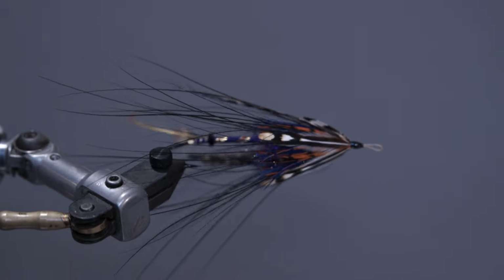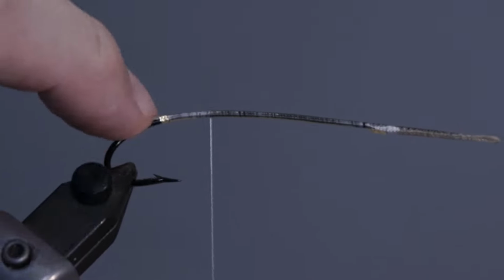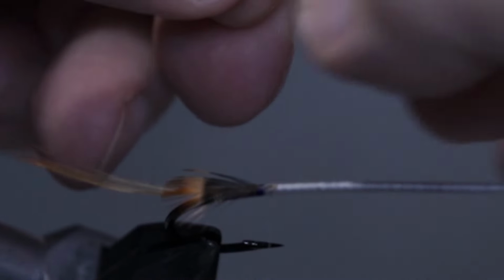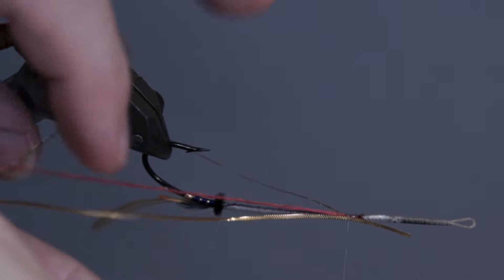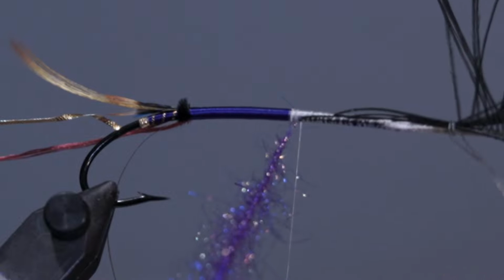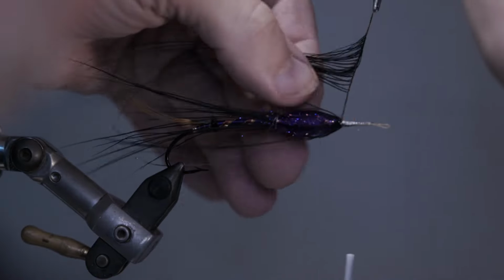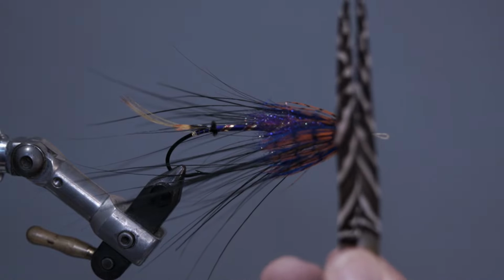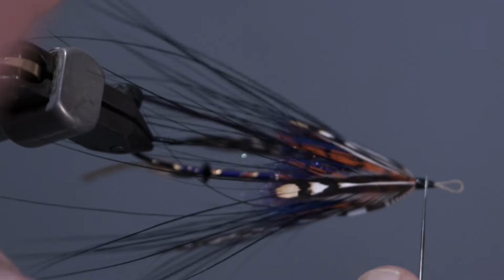Argus Dee Wing Spey Fly tying Tutorial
Argus Dee Wing Spey Fly

This is a Dee Wing Spey fly using Argus pheasant quill for the wing. This is an artistic version of the fly going into details on securing the veils around the tail, adding multi strands for the main rib and detail close up on securing the wing, topping and the veil on top of the wing.

Hook: Partridge Extra Long Blind Eye Hook size 3/0
Tag: Fine Oval Gold Tinsel, Purple Silk Floss and Small Flat Gold Embossed Tinsel for the Rib.
Tail: Golden Pheasant Crest
Veils: 1st Indian Crow or Substitute, 2nd Blue Chatterer or Substitute and Jungle Cock
Butt: Ostrich Herl
Body: 1st part, Purple Silk Floss
              2nd part, Purple Ice Dub
Rib: Three sections, 1st Fine Oval Gold Tinsel, 2nd Red Silk Floss, 3rd Medium Flat Gold Embossed Tinsel
Body Hackle: Large Black Heron Hackle
1st Collar: Black Heron Hackle
2nd Collar: Dyed Blue Schlappen Hackle
3rd Collar: Dyed Orange Silver Pheasant Hackle
Wing: Argus Pheasant Quill
Sides: Jungle Cock Feathers
Topping: Wood Duck
Veils: Large Jungle Cock Feather and Golden Pheasant Crest sub feather.

                                         Chapters

0:00-Intro
0:15-The Hook and Thread
0:28-Adding the Gut Eye
1:39-Adding the Tag
4:39-Adding the Tail, Veils and Butt
8:06-Adding the Rib
9:34-Adding the Body and Body Hackle
13:16-Wrapping the Rib and Hackle
15:14-Adding the Three Collars
17:54- Preparing and Securing the Wings
19:20-Adding the Sides and the Veils
20:25-Trimming and Finishing the Head
22:01-Outro